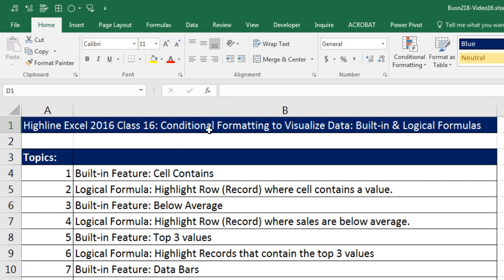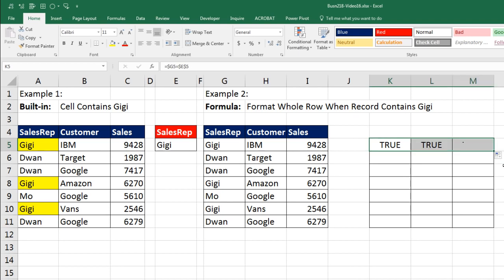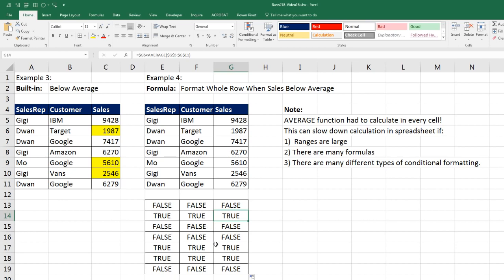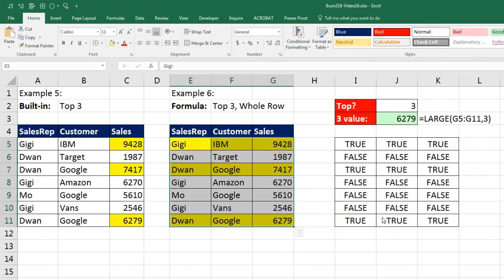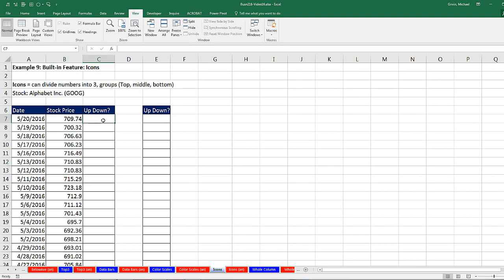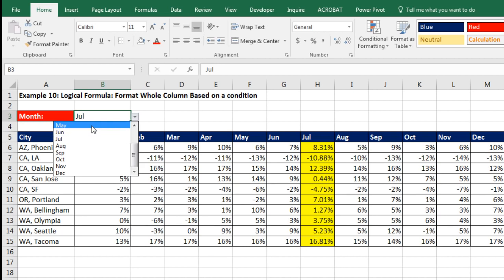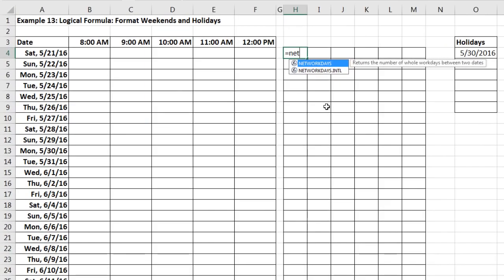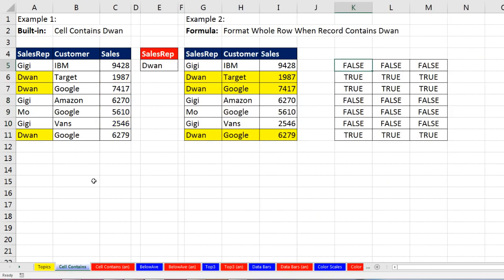Highline Excel 2016 Class 16